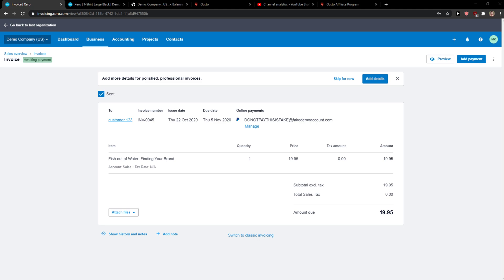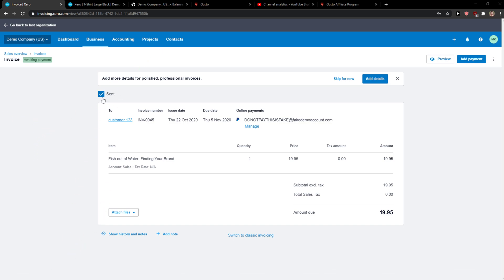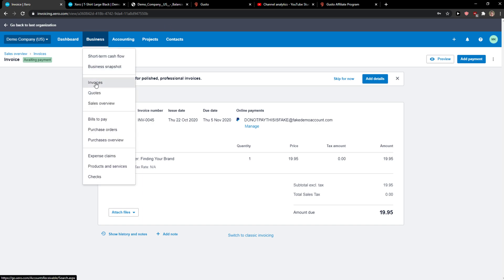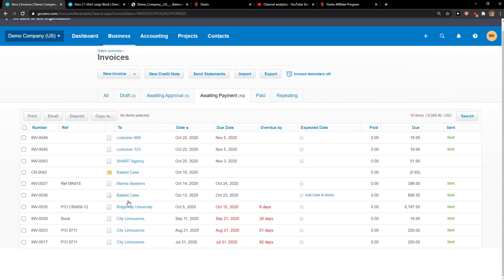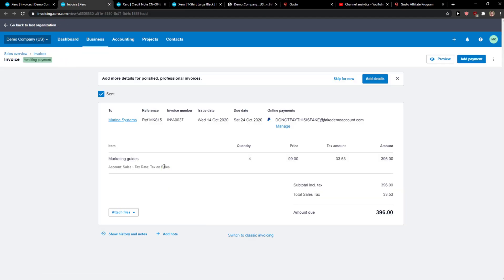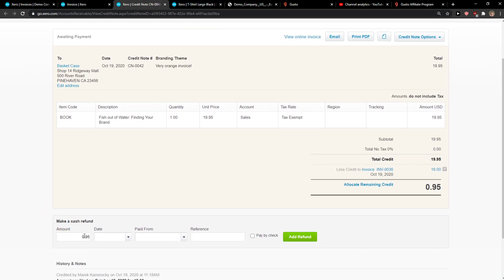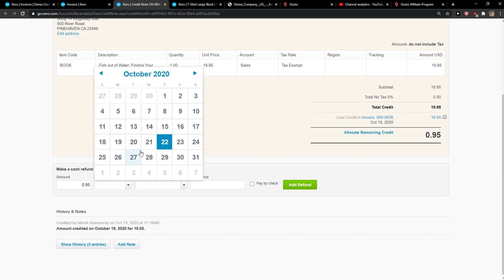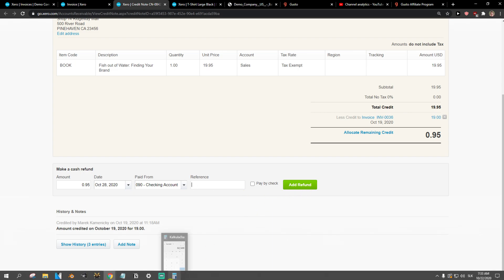How To Refund Invoice In Xero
In this video I will show you How To Refund Invoice In Xero

GET AMAZING FREE Tools For Your Youtube Channel To Get More Views:
Tubebuddy (For GROWTH on Youtube):